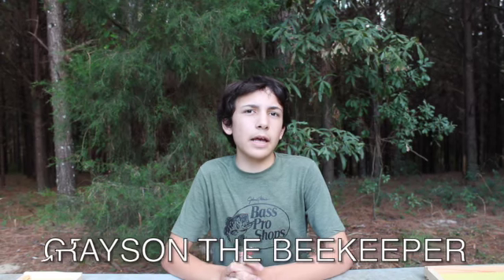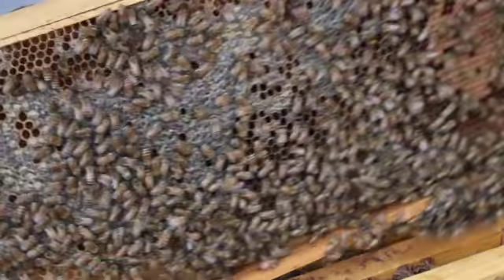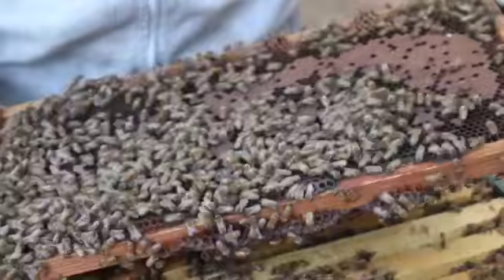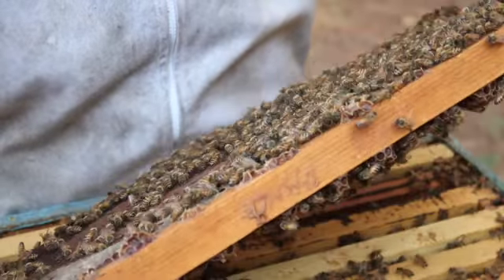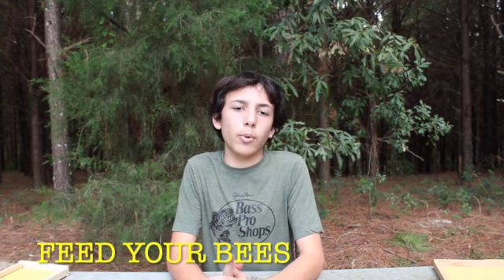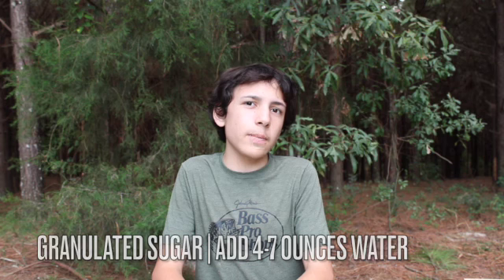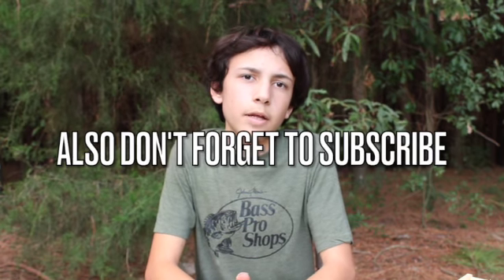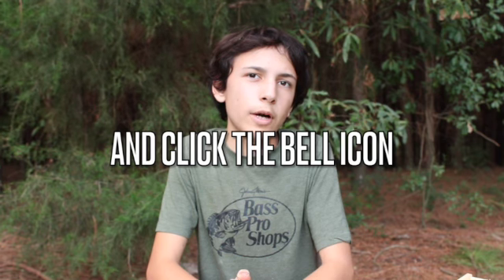Beekeeping | Getting your bees ready for winter